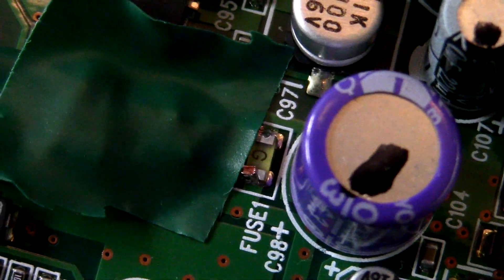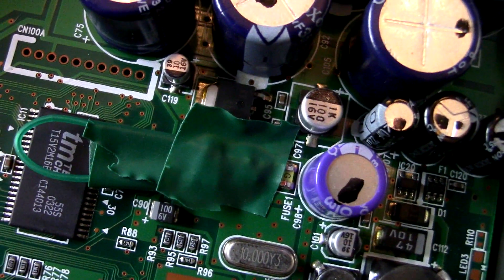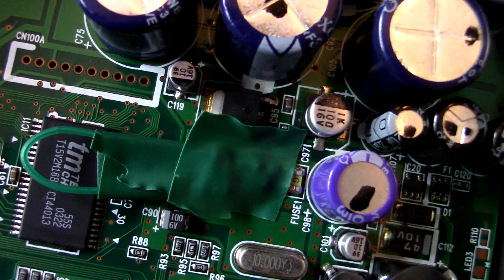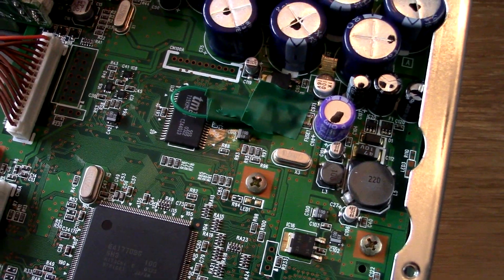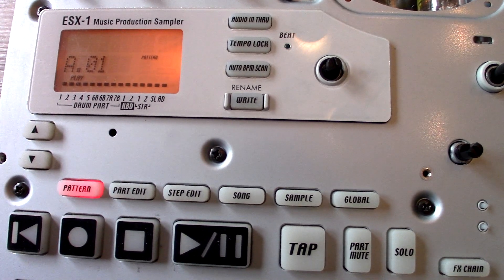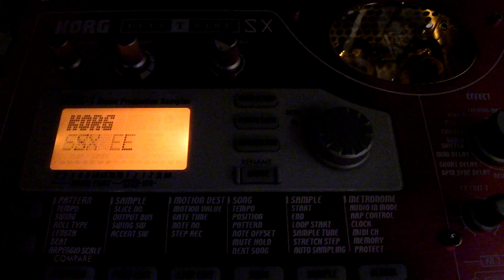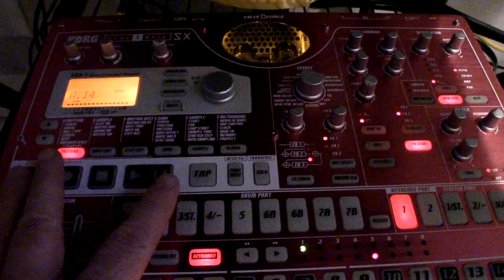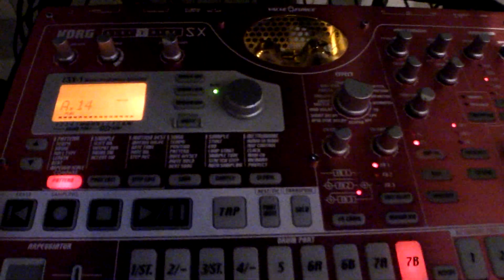PART TW0 - FIXED! - My Korg Electribe ESX Stopped Working / Crashed / Died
Visit my BandCamp page here for sample packs and songs Here is the link to instructions on how to fix a blown fuse in Korg Electribe ESX and EMX

It turns out that the chip fuse had blown in my ESX and that caused it to stop working.  The fix was easy thanks to the people who posted the instructions on ifixit.

The original fuse was under powered and Korg were fixing them for free for a while.  They no longer offer that from what I understand.

I could have bought the part on Mouser for $1, but shipping was going to be $20.  Crazy.  That's why I decided to just bridge the fuse.  That and I don't have the tools to remove the blown fuse and replace it with the new, higher value fuse.

It was a relatively easy fix for me even though I have very little soldering skills.